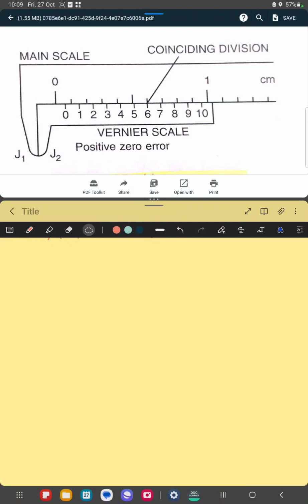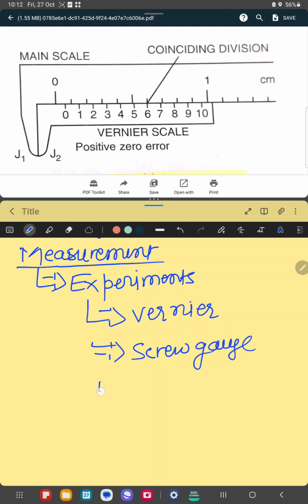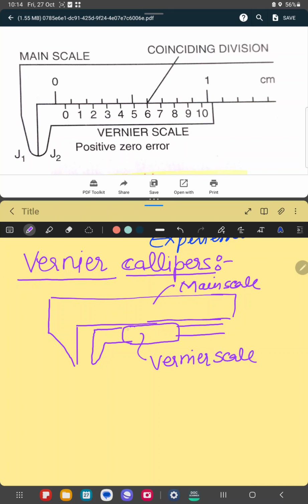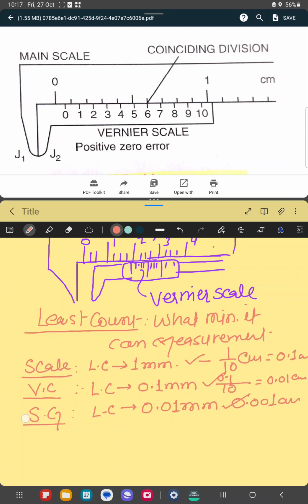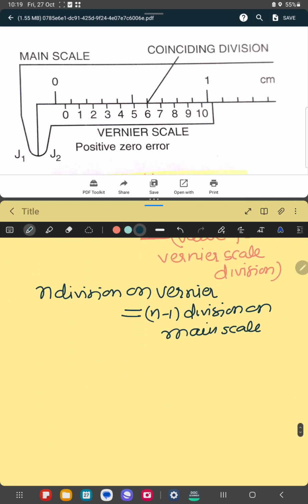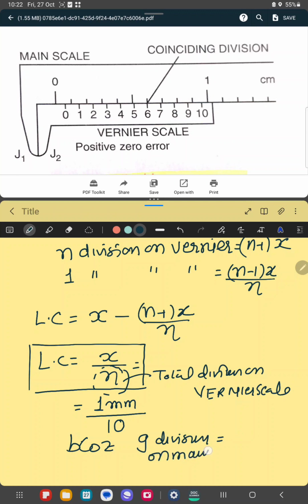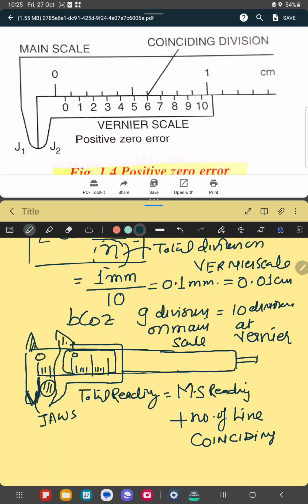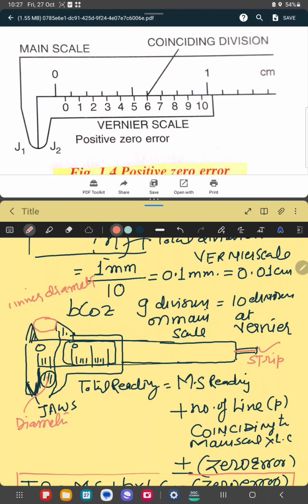MEASUREMENT AND EXPERIMENTS VERNIER AND SCREW GAUGE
UNIT AND DIMENSIONS AND  MEASUREMENTS